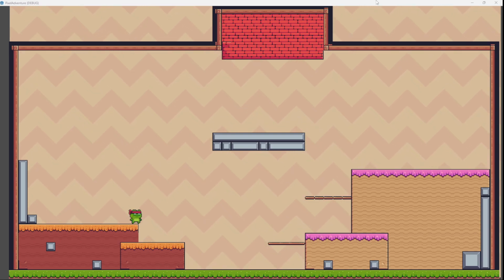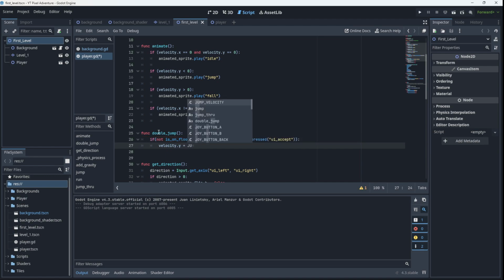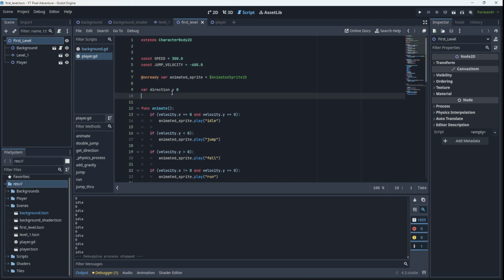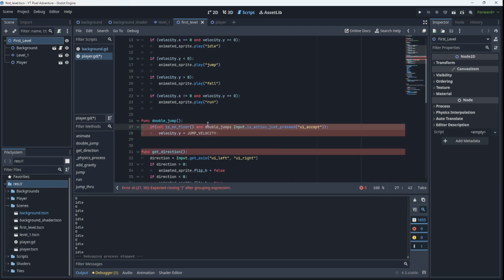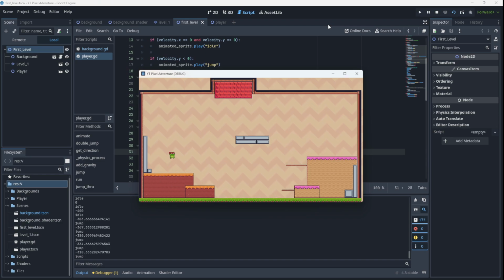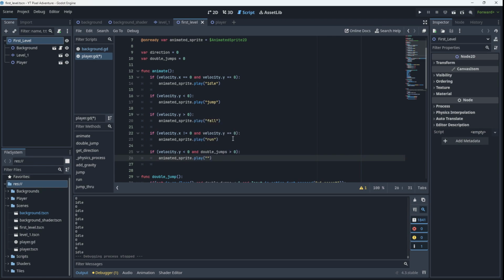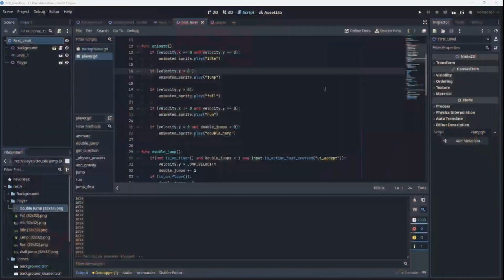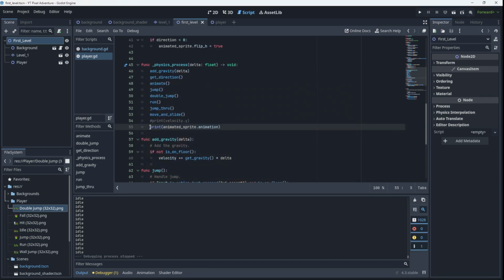How to implement double jumps in Godot 4.3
Episode 6
Learn to implement and animate the basic platformer double-jump mechanic.